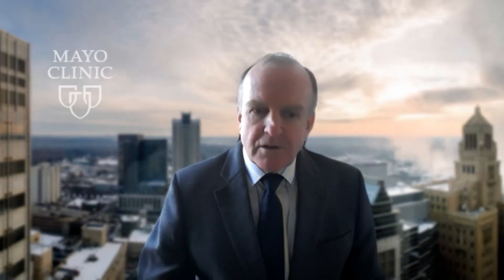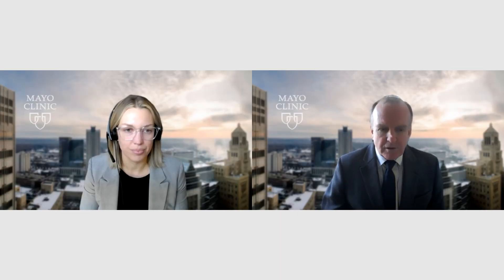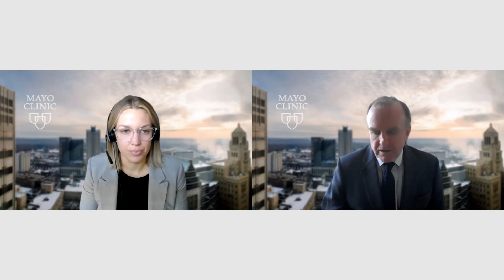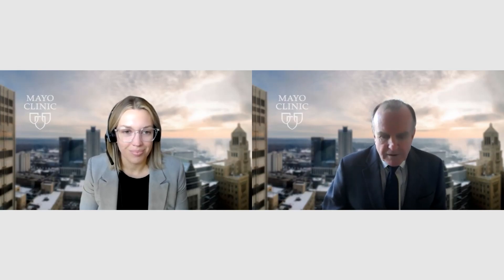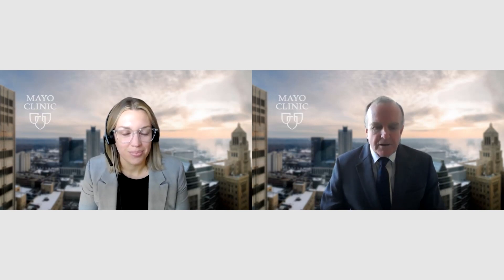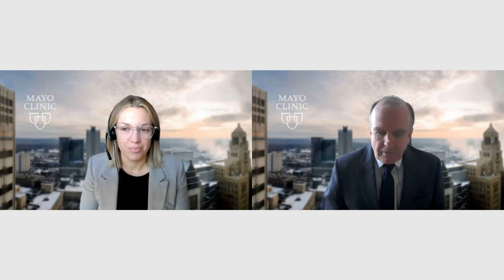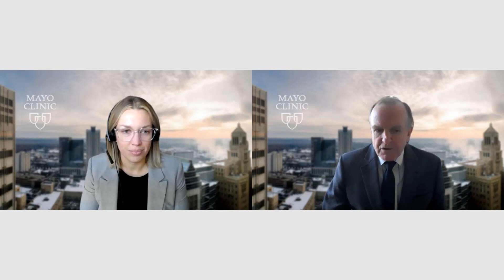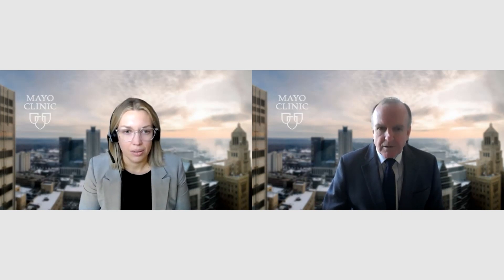Ultrasound: Incorporate Into Your Critical Care Assessment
In patients that get admitted to the Cardiac Intensive Care Unit (CICU) research has shown it is beneficial to perform a clinical assessment followed by a Point-of-Care Ultrasound (POCUS) exam. POCUS imaging may complement the clinical assessment to help guide the differential diagnosis. Ultimately, incorporating intervention protocol with diagnostic imaging, you can improve patient outcomes. Joining us today to discuss POCUS in critical care assessment is Courtney E. Bennett, D.O., a cardiologist and the director of the cardiac intensive care unit at Mayo Clinic in Rochester, Minnesota.